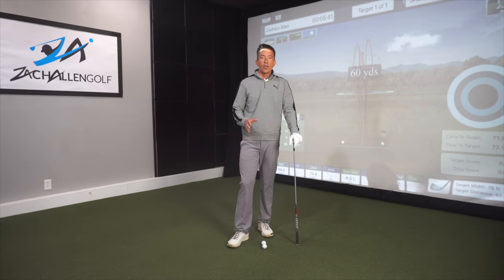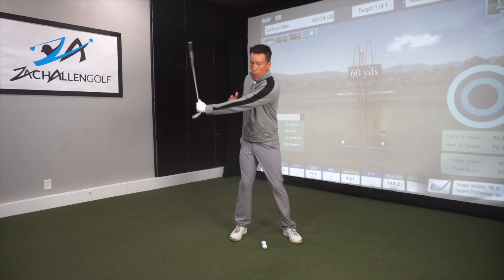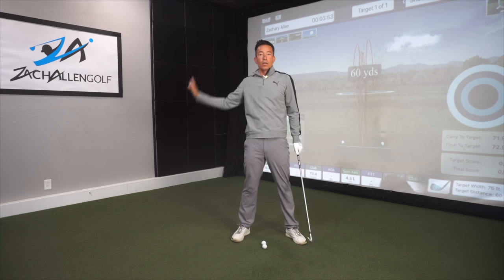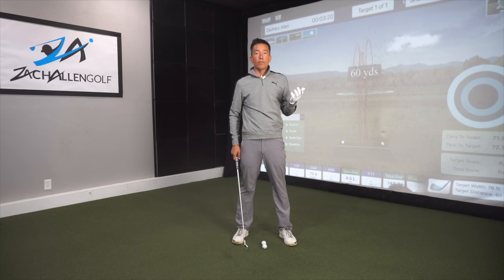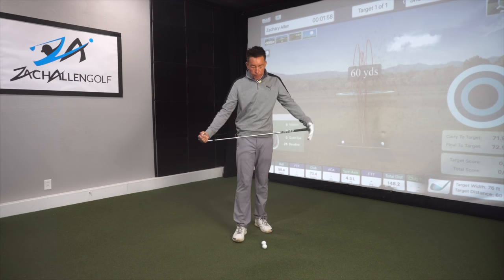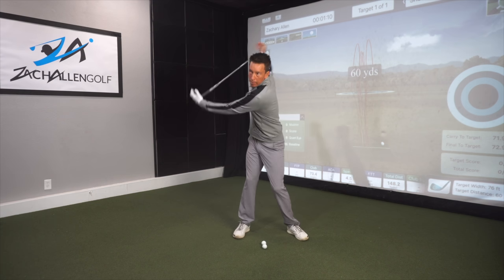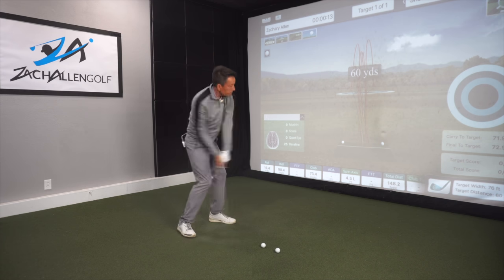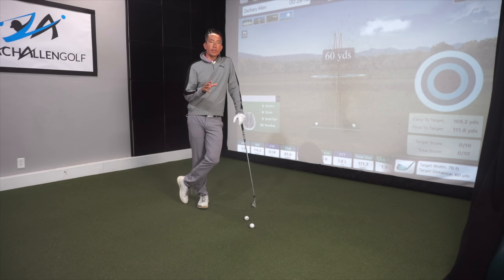Less Effort, More Power (the key to distance in golf)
for my 3-part full-swing training series that will help you create power consistency by simplifying your golf swing. And the best part? It's completely free!

We'd all love to hit the ball farther, but if you've ever tried to simply swing harder, you know it's a recipe for disaster.

The key to swinging faster with less effort is to create a lot of width in your golf swing.

Width (or swing radius) is simply the distance between your lead shoulder and your lead hand. The wider your swing radius, the faster the club will go... without moving your body any faster!

In today's video I'll show you an easy drill to help create the feeling of width in your golf swing. Give it a try to start getting more power and distance without swinging any faster!